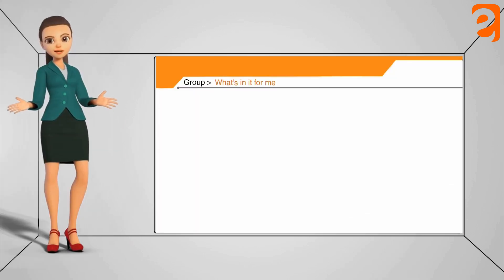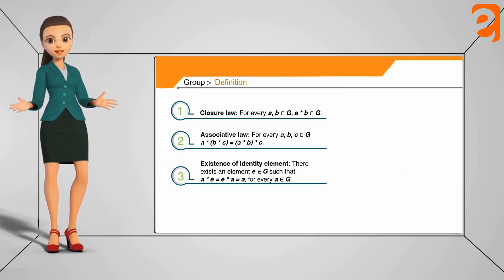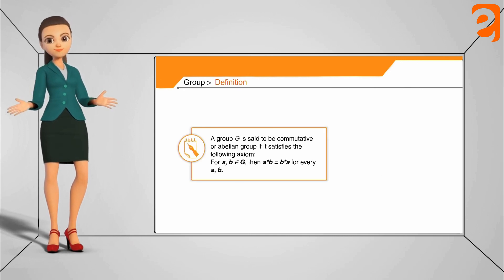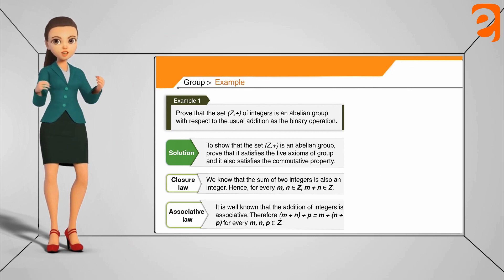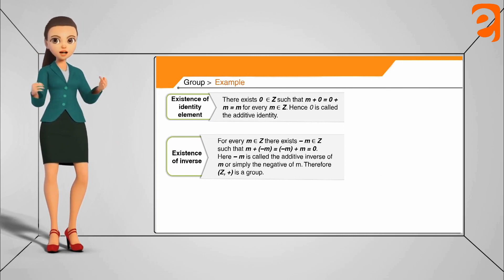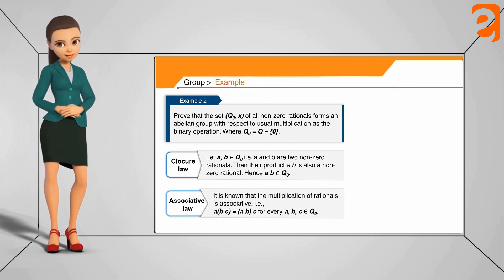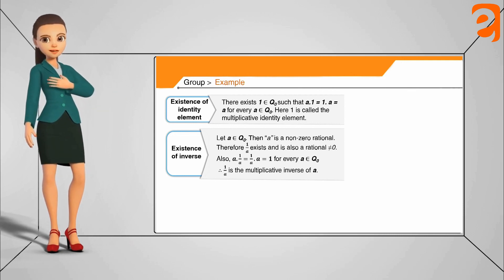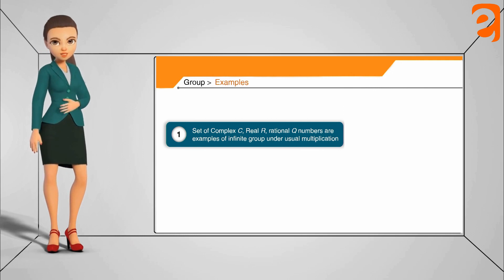Group I Modern Algebra I Basic Mathematics I From Eguides